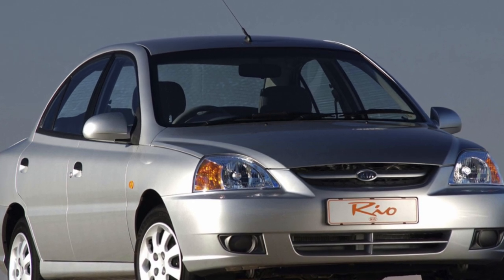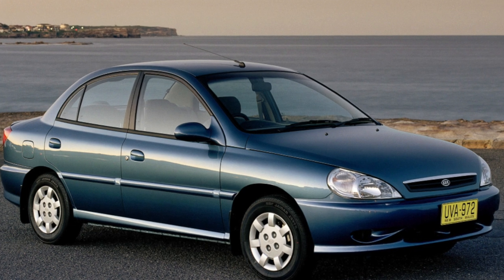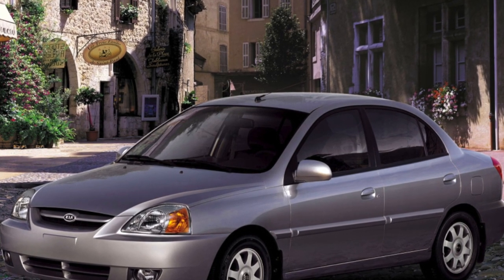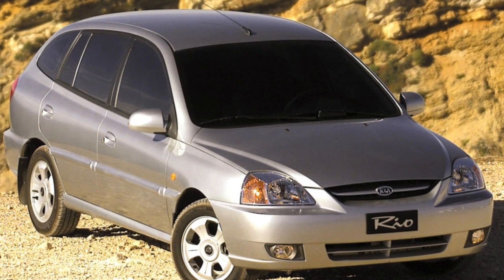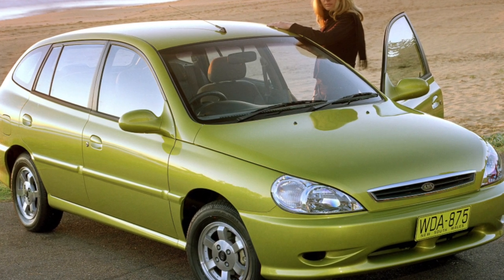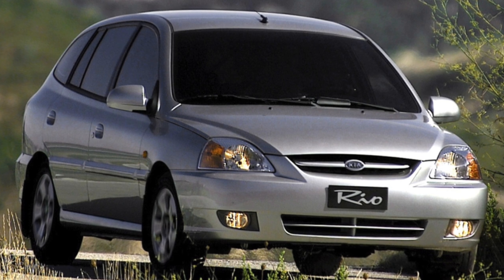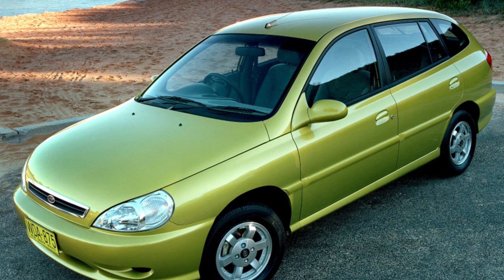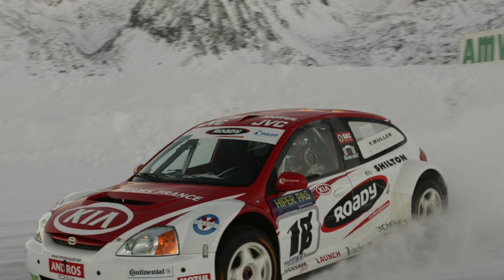Kia Rio I Problems | Weaknesses of the Used Kia Rio 1999 - 2005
Should you buy a used Kia Rio I 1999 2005? Pros and cons, maintenance costs and common problems of the Kia Rio 1.

Transmission problems
Engine reliability